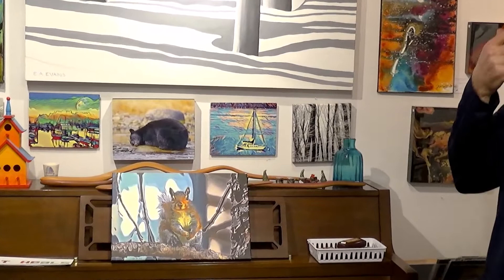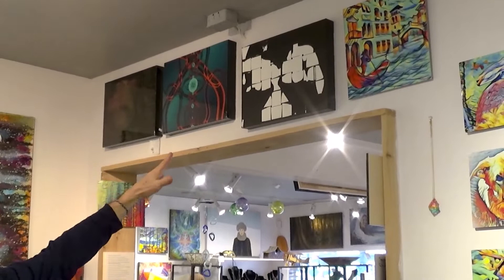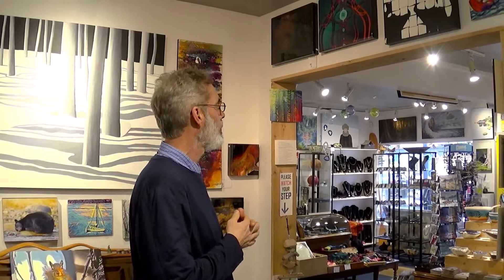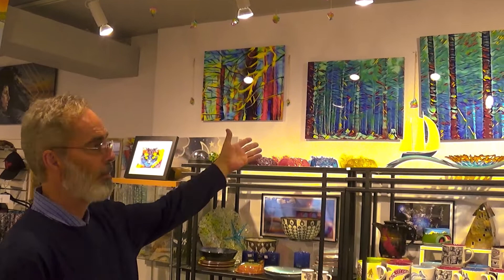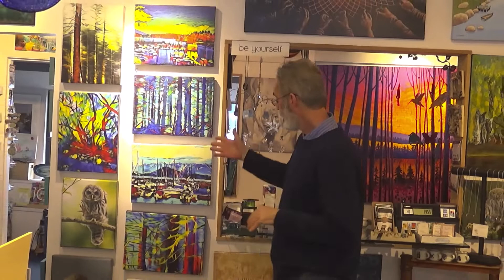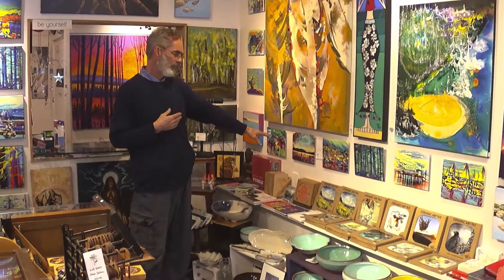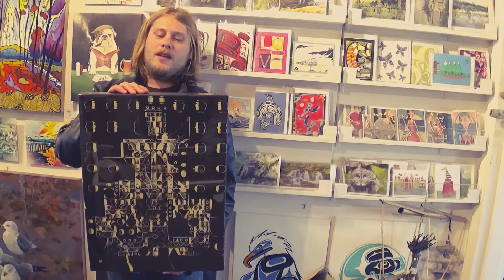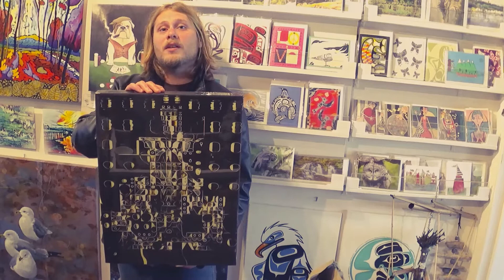Exploring Worlds: The Art Of Peter R Nicholls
This time on: Exploring Worlds we are back at One Flower One Leaf Art Gallery and Peter R Nicholls who you have seen on the channel before will present some of his personal art on display. This is an episode that we have been speaking about creating for quite some time and I am glad that we could make it. Special thanks to: One Flower One Leaf Art Gallery in Lower Gibson's